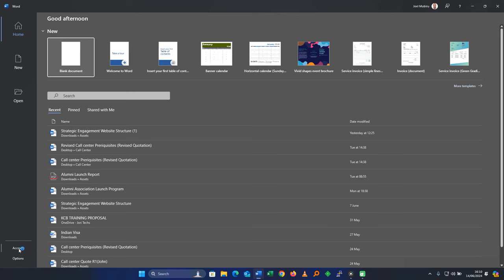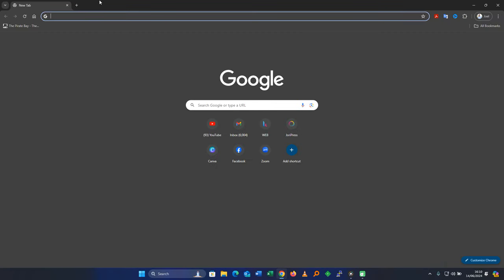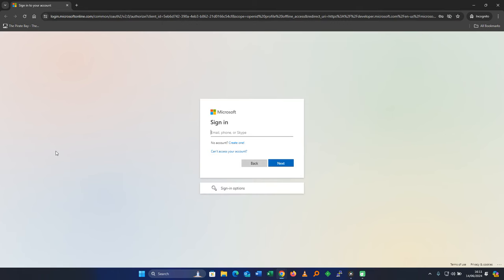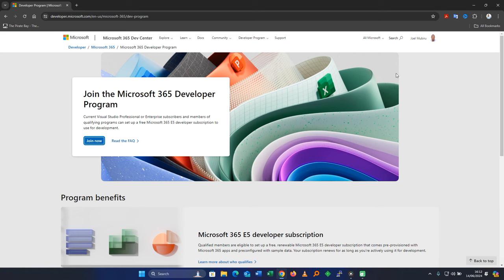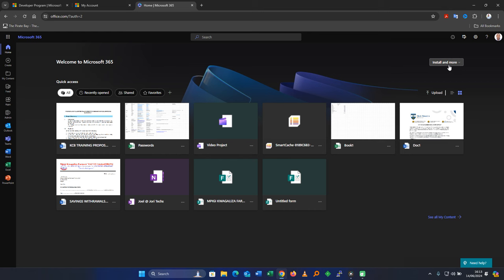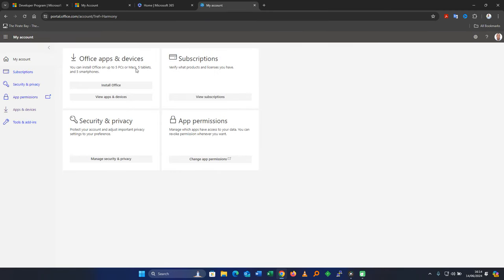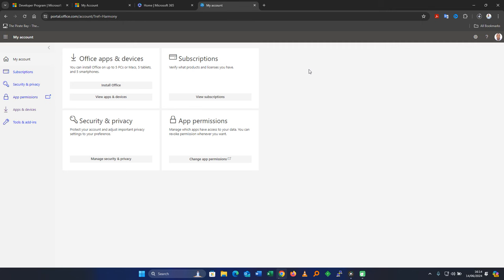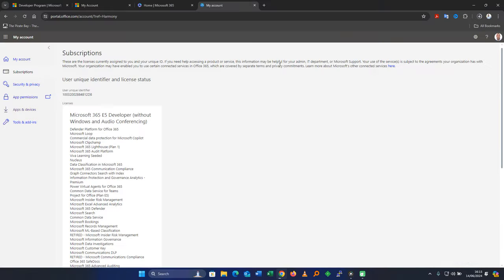How to get Microsoft Office for Free using the 365 Developer Program